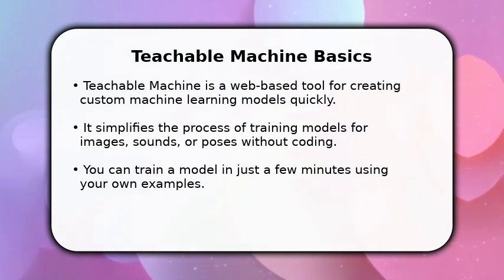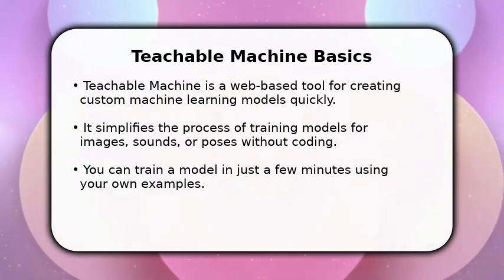How to Teachable Machine 2025 - Easy Guide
▸ (x) In this video, we will cover the basics of Teachable Machine and how to use it in 2025. Teachable Machine is a free machine learning model that allows users to create and train their own models without any prior knowledge of machine learning. We will walk you through the process of creating a new project, collecting data, training a model, and deploying it. By the end of this video, you will have a basic understanding of how Teachable Machine works and be able to start building your own projects.